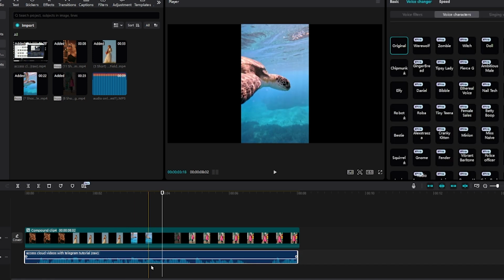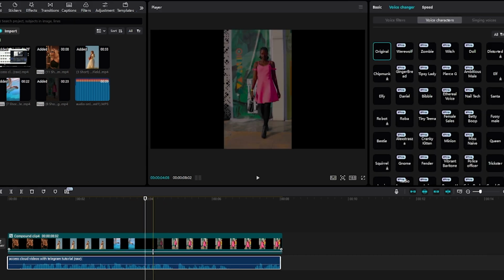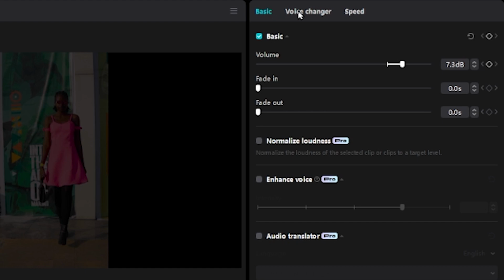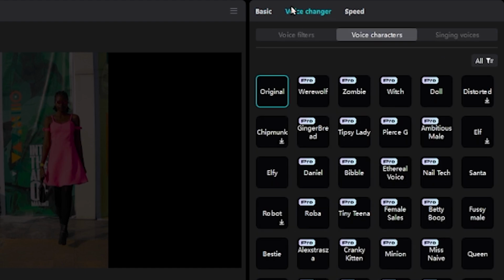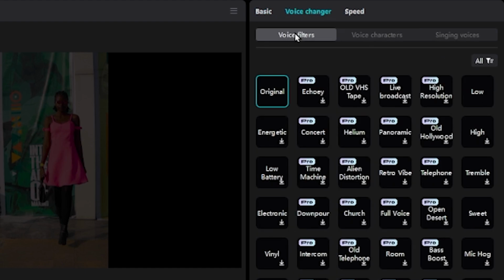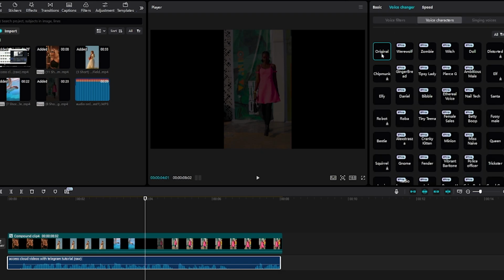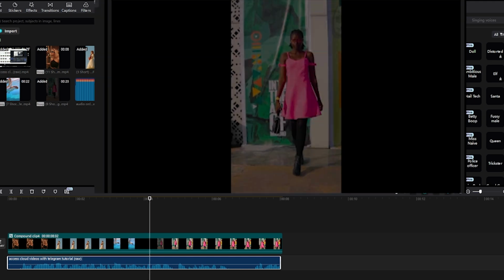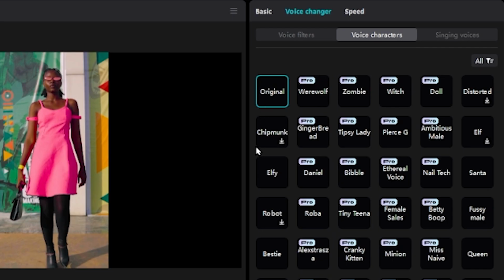Santa Clause Voice Ai Capcut (Step by Step Guide – Full Tutorial)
In todays tutorial we'll help you get a free Santa clause ai voice audio effect in capcut pc software program online completely for free fast tutorial!